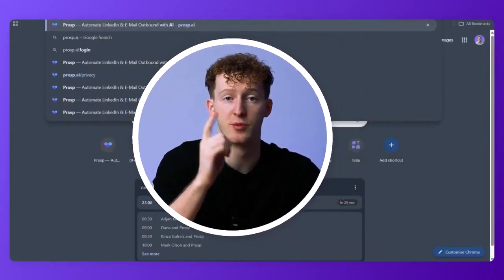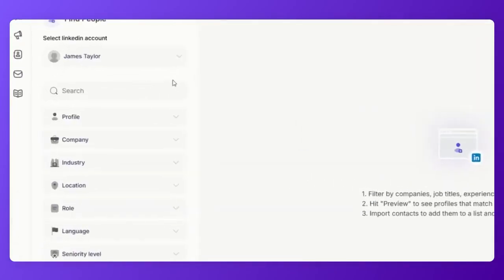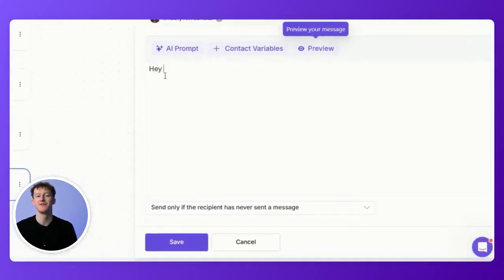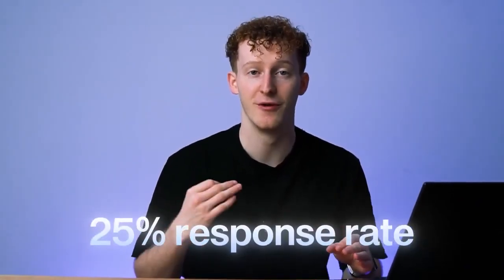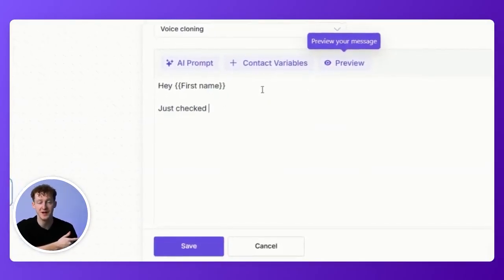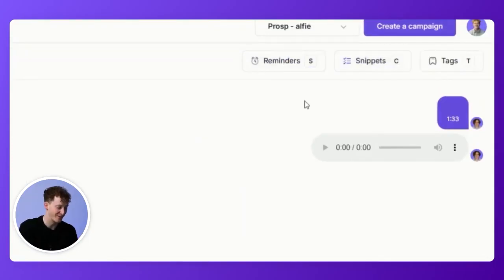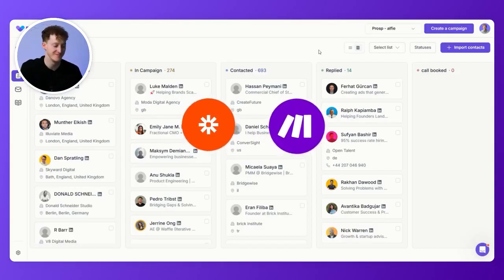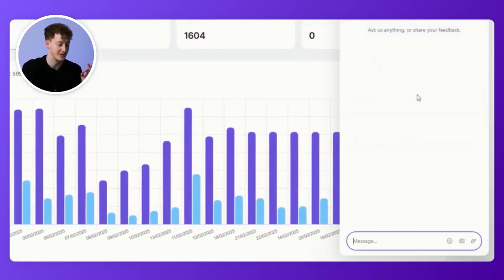Prosp Lifetime Deal I Your LinkedIn Outreach with AI-powered Personalization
Prosp is a LinkedIn outbound tool with AI personalization that helps you find high-quality leads and book meetings automatically.
• Use AI to personalize messages and even voice notes to boost reply rates.
• Connect multiple accounts, each with its own residential proxy, and enjoy a unified inbox.